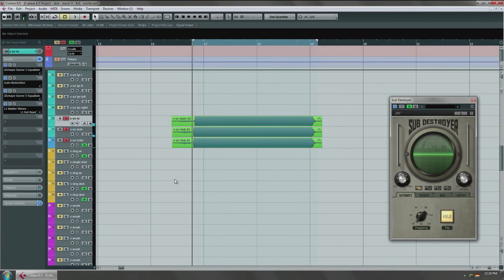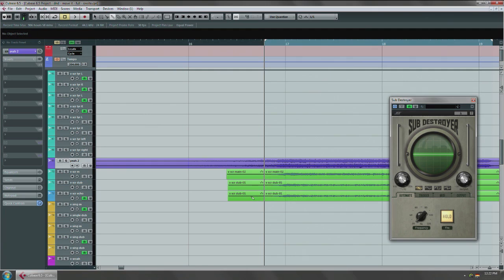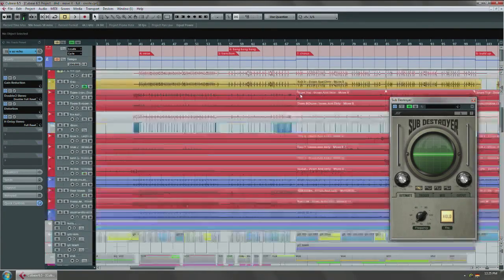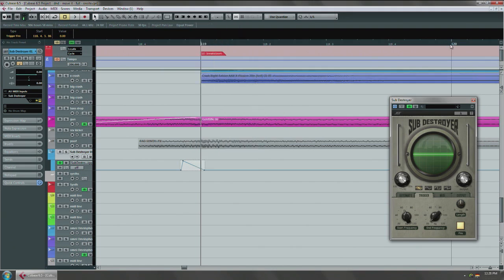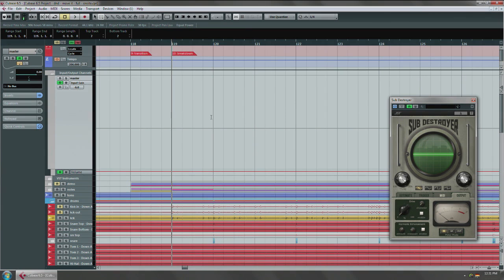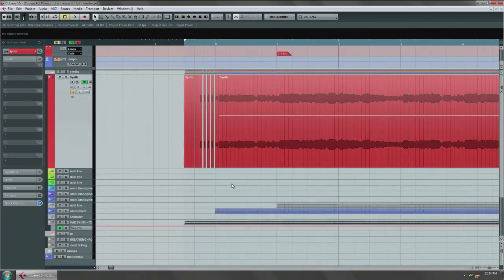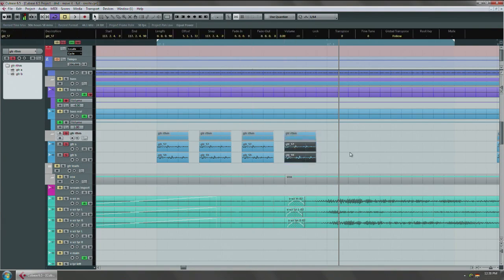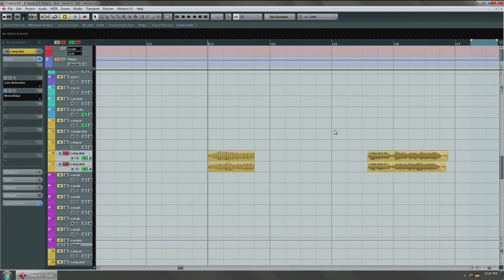Studio Pass - Joey Sturgis - 20 Cinematic Sounds and Tricks - Glitches